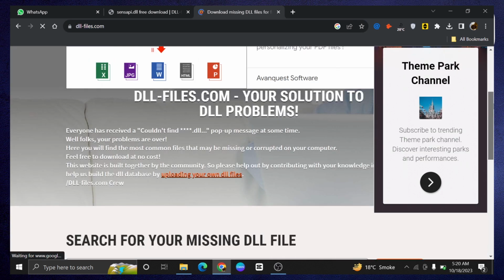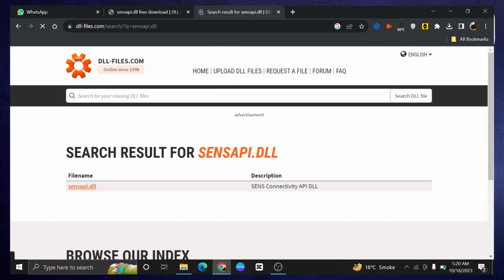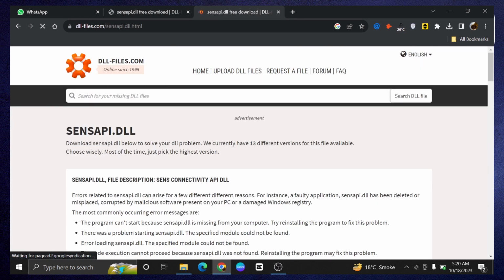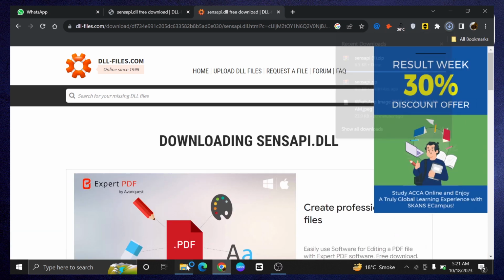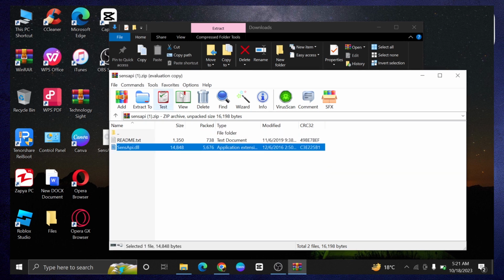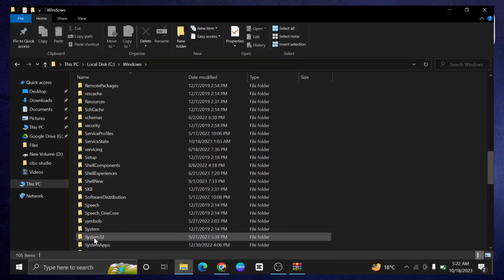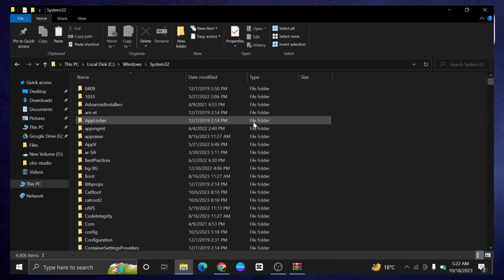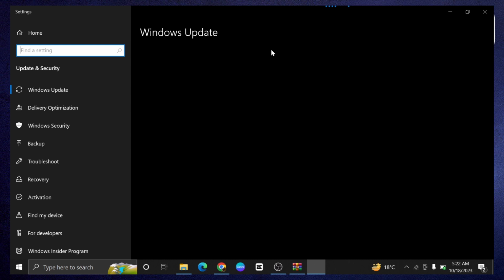How To Fix Roblox Failed To Load Library SensAPI dil Error On PC (Easy 2023)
If you want to know How To Fix Roblox Failed To Load Library SensAPI dil Error On PC then just watch this step-by-step easy tutorial till the end to get the most out of it.